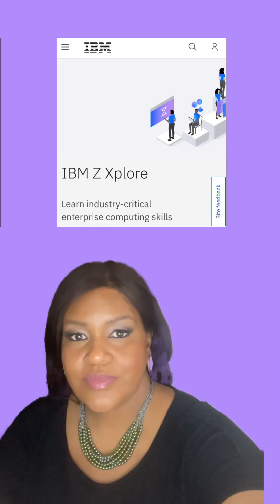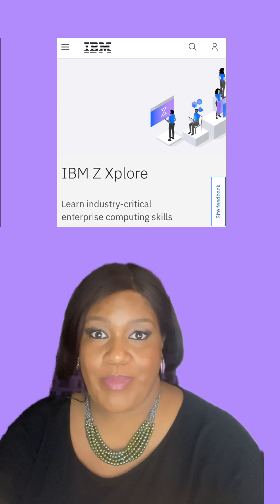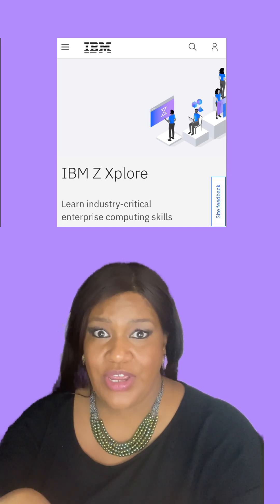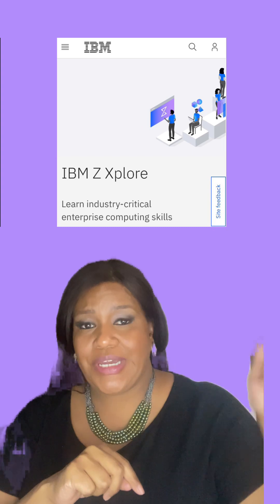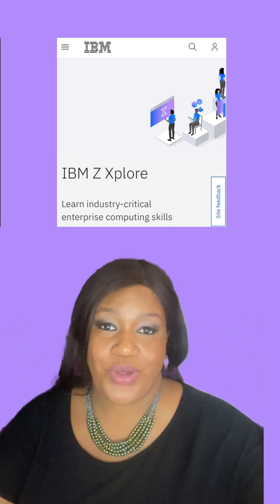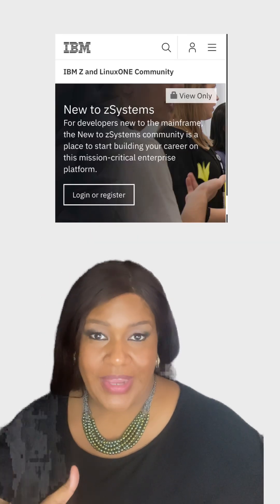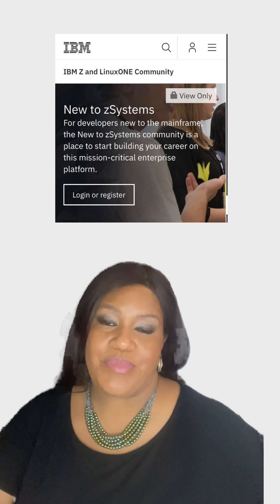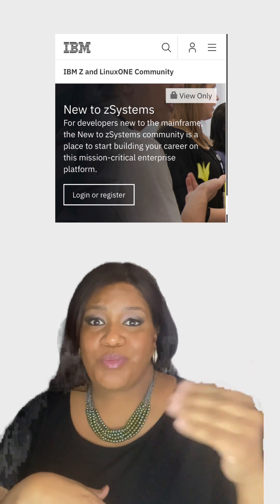How To Learn About The Mainframe with IBM zXplore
Get the mainframe skills, earn the badge, connect and learn with others, get the job!